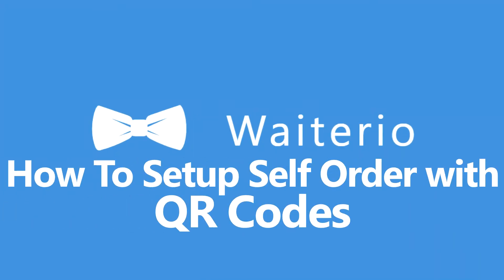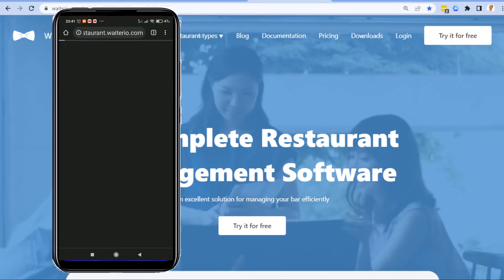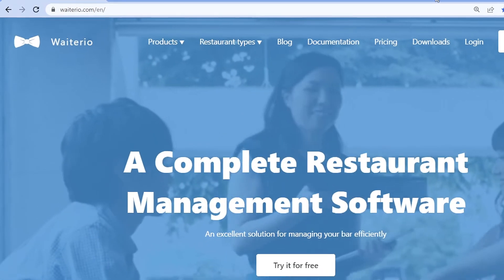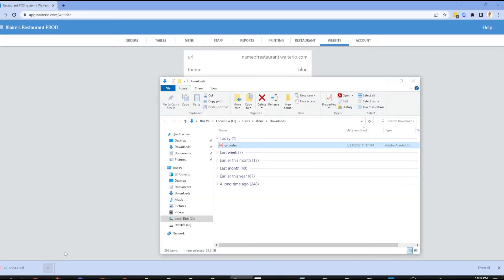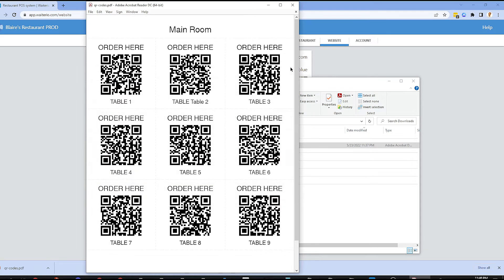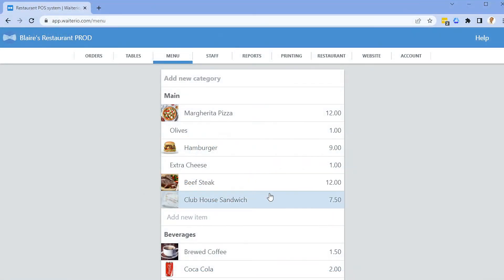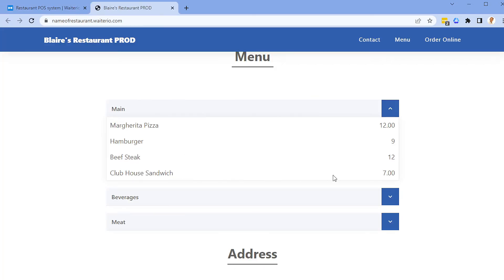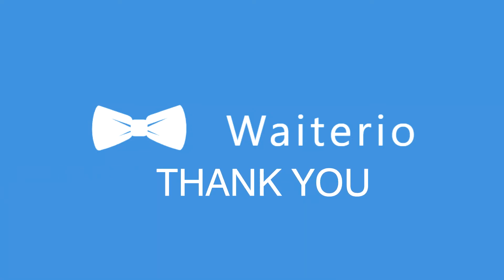How To Setup Self Order With QR Codes In Waiterio?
Waiterio is a user-friendly application to make it easier for waitstaff to take orders.
Waiterio is the fastest way to handle restaurants' orders.
Waiterio makes the life of waiters and cooks easier. Orders of customers can be taken in seconds. The kitchen receive the orders as soon as the waiters take them. The app is recommended for any waiter and cook who doesn't want to fumble around with pen and paper.
Waiterio is an affordable and easy-to-use Point of Sale (POS). It's perfect for every restaurant, bar, pub, pizzeria and other business in the food industry.